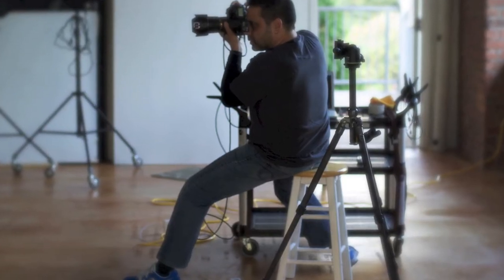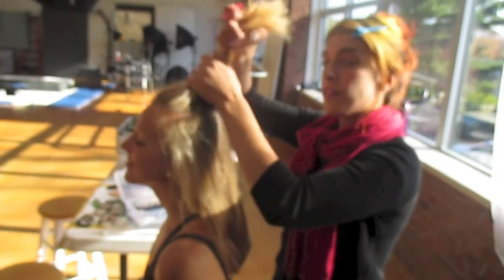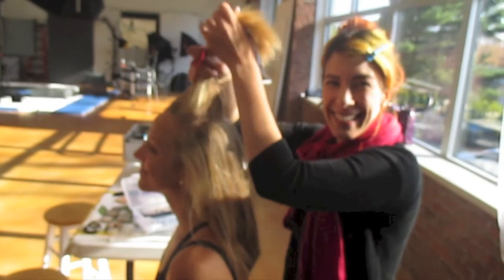RunPhones® Intensity Photo Shoot - 10/30/2013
Photographer Michael Black is helping AcousticSheep capture the essence of our newest product.  Push play. Push yourself.

Be sure to keep up on all the latest news by visiting and 'Liking' our Facebook